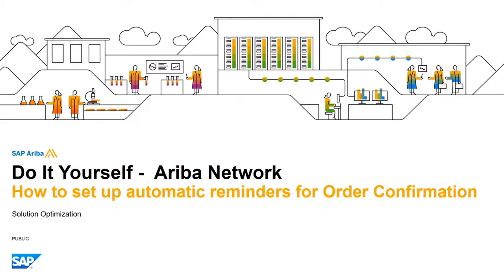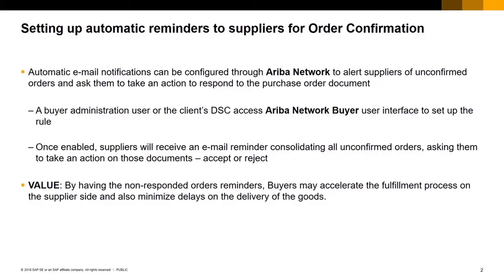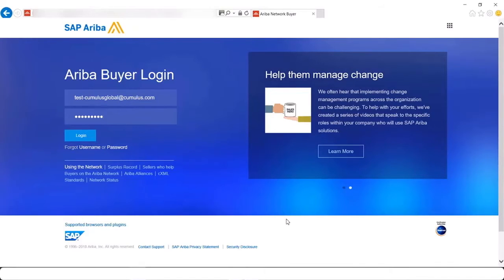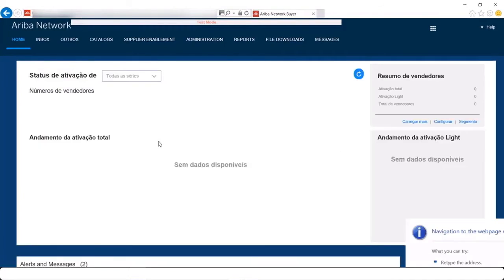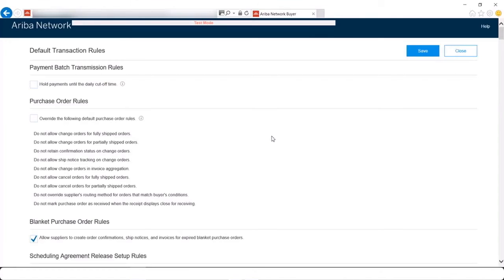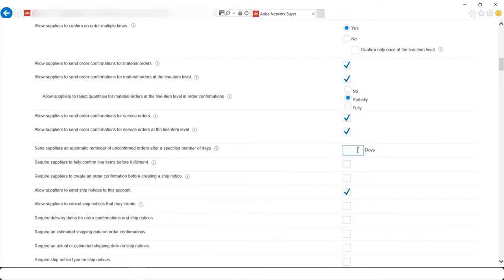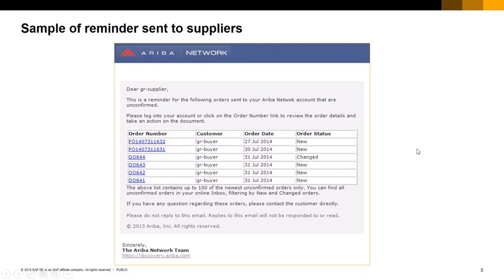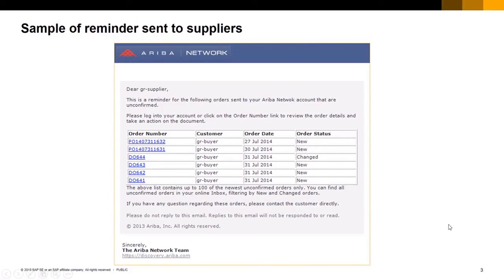How to Set Up Automatic Reminders for Order Confirmation